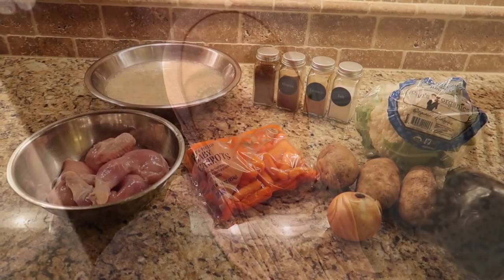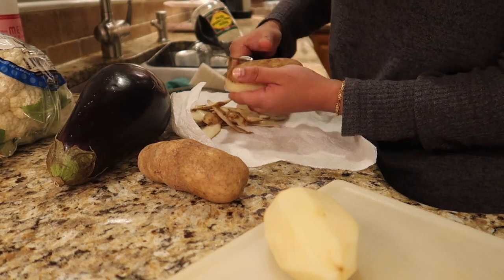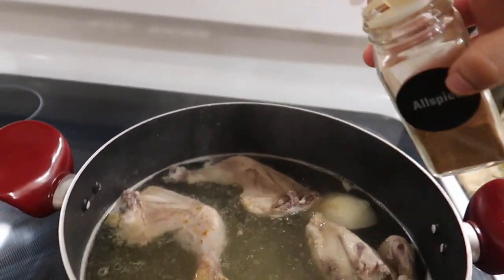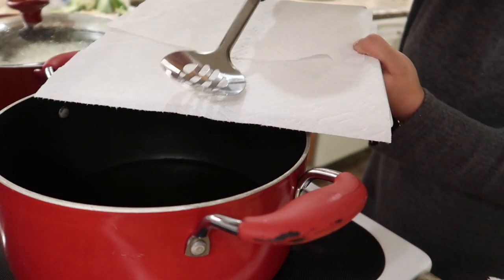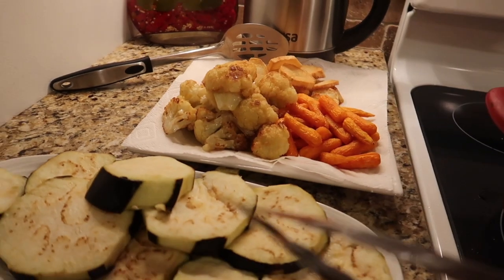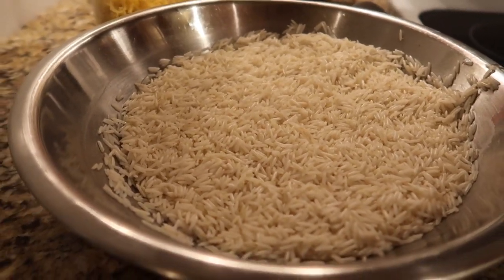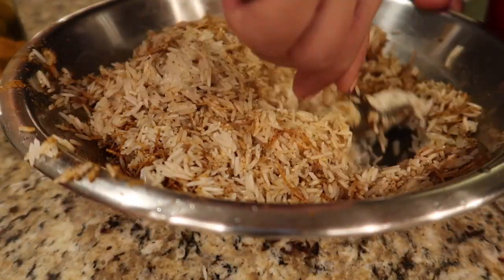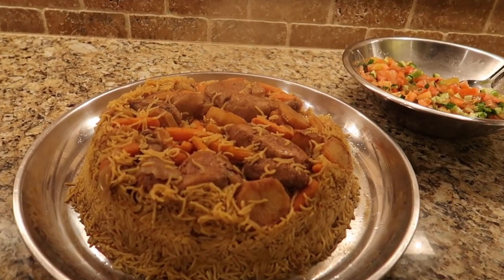MAKLOUBA RECIPE ! (step by step instructions) | Middle Eastern Dish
Hope you guys enjoyed watching how I make my maklouba!
You can see its such a simple dish to make :)

 BTW I kept saying you need a table spoon of each spice ,
You don’t .. I used about a teaspoon of each spice .

What you will need for this dish :

Any choice of meat
Basmati rice
Carrots
Potatoes
Cauliflower
Eggplant
Yellow onion
Veggie oil
Maklouba spice ( from a middle eastern store )
All spice
Salt
Turmeric powder